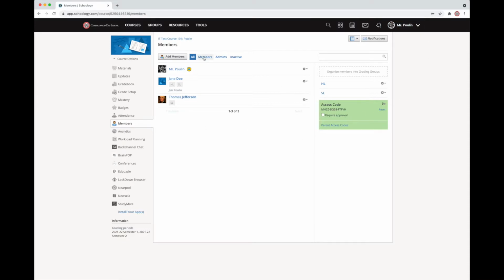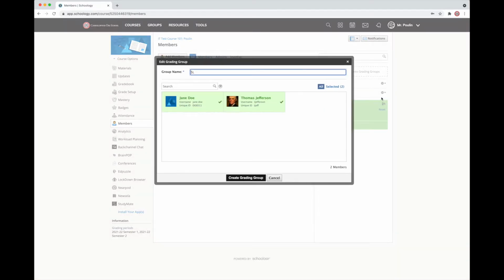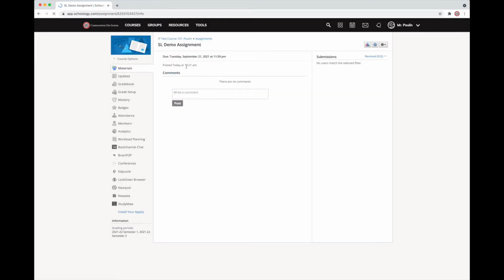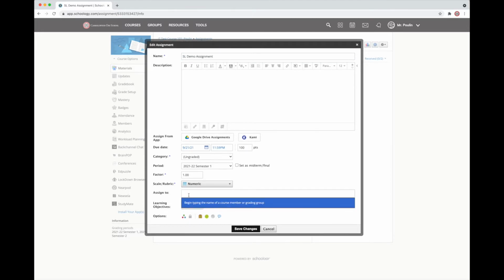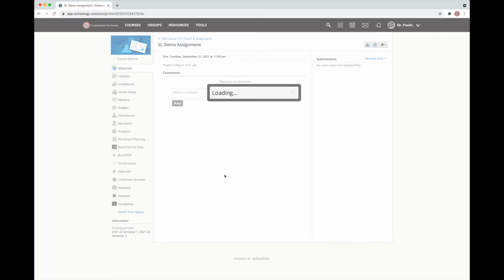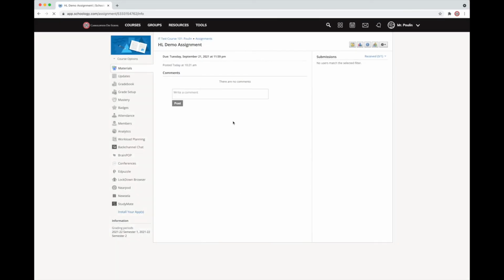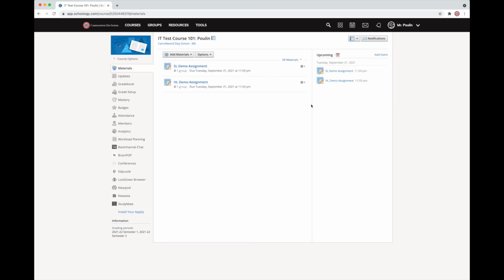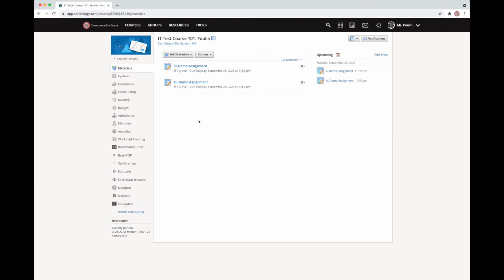Schoology: Creating Grading Groups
In this video, you will learn how to create grading groups in Schoology.